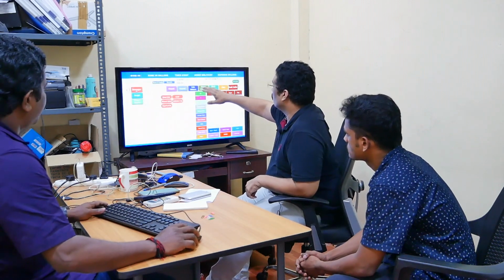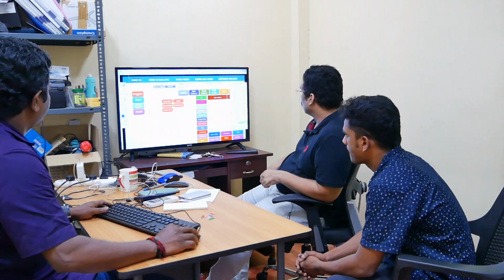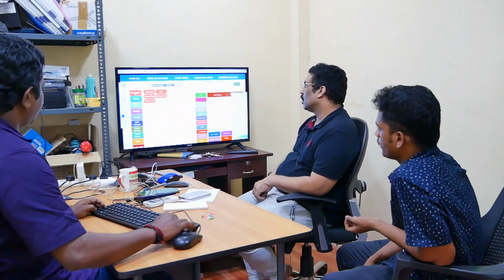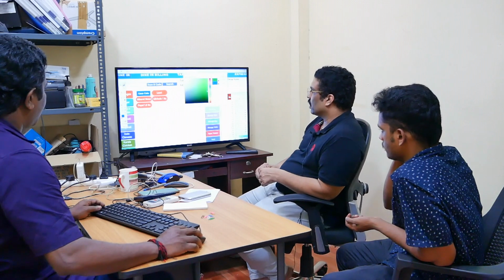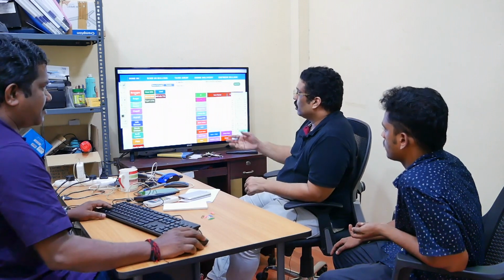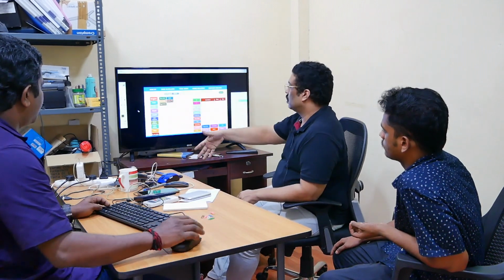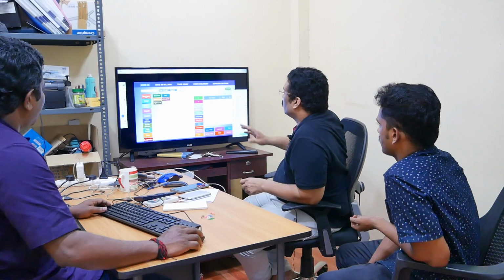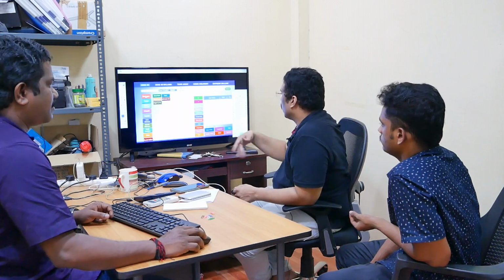How to design softare interface Raintech billing software team work 2020